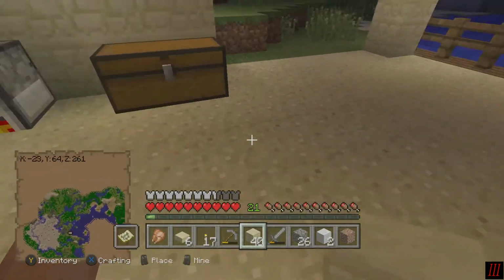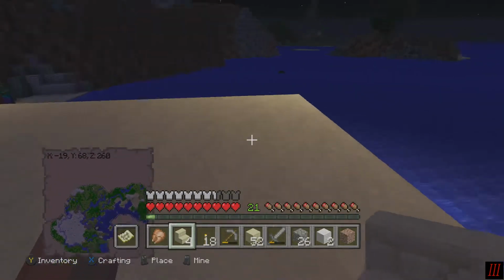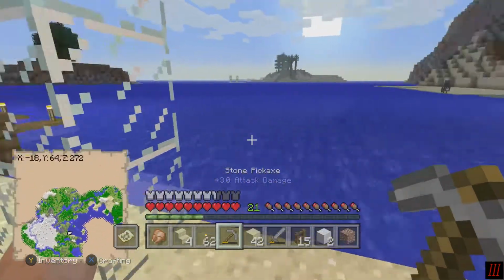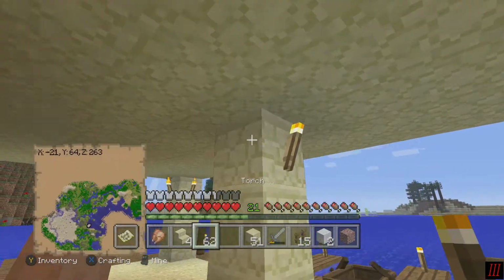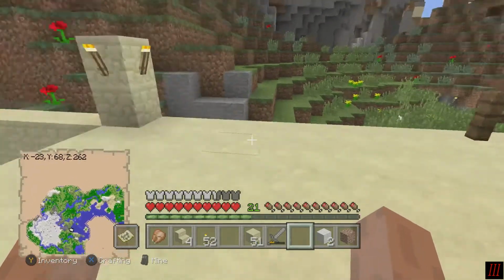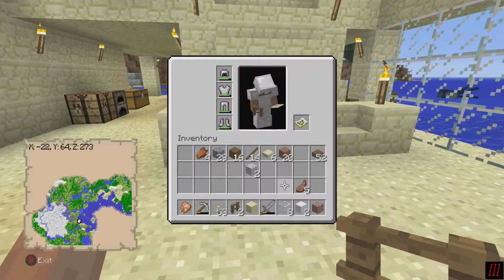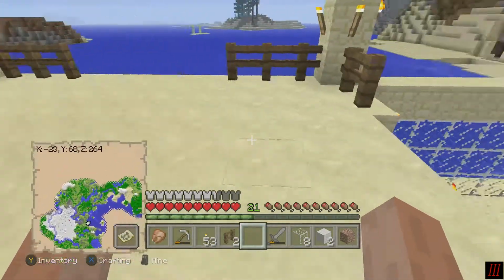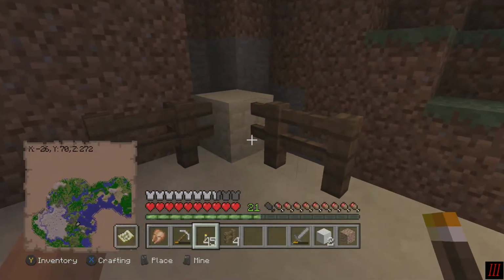3rdGamer Plays - Minecraft #18 - Harbor of Sand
With the docks complete, it is time to finish the port! More Minecraft today!